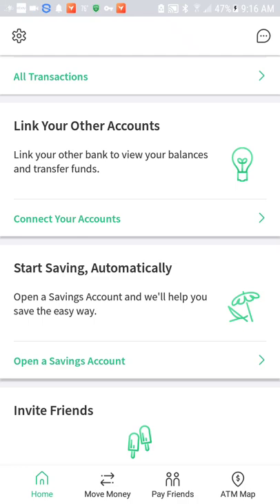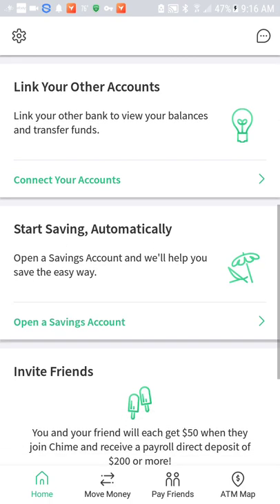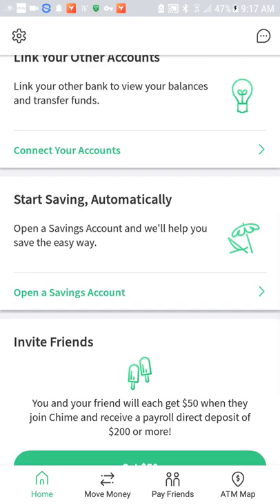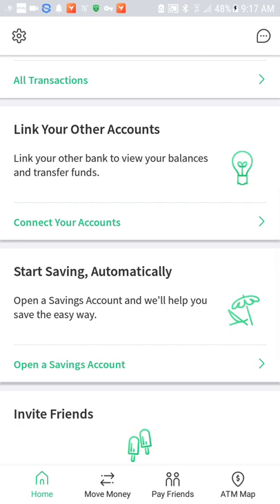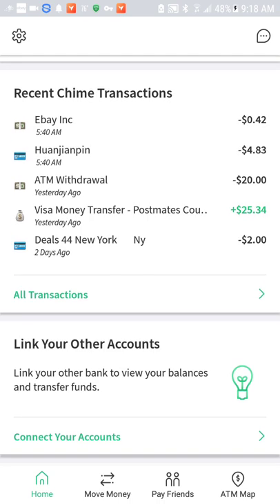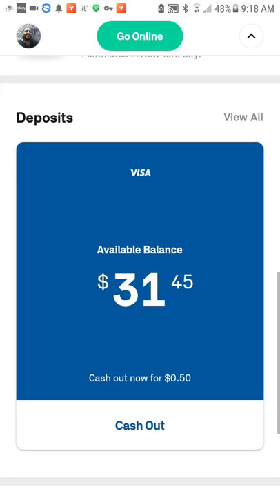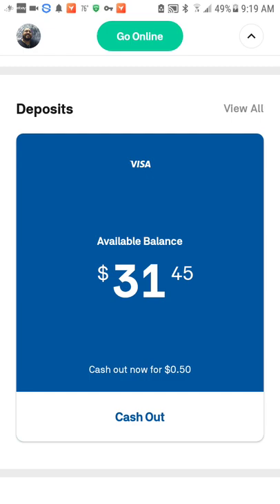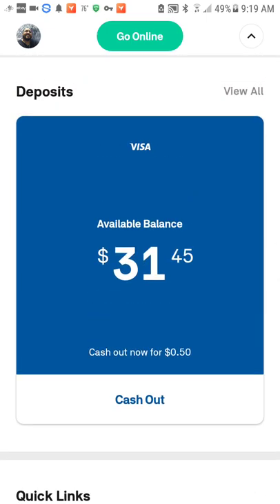THE BEST CARD FOR POSTMATE INSTANT CASH PAYOUTS USING CHIME BANKING APP.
this card is the best for postmate instant cash payouts. hopes this helps many of you out their"just like it helped me thank you for watching and have a blessing day.